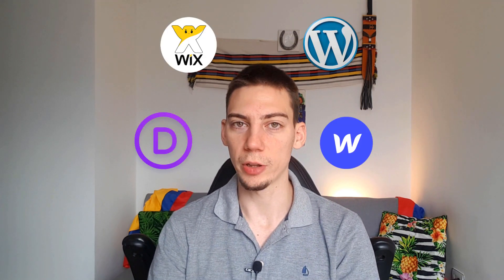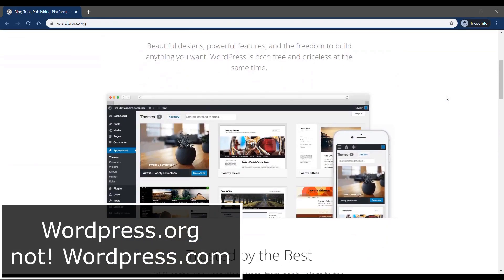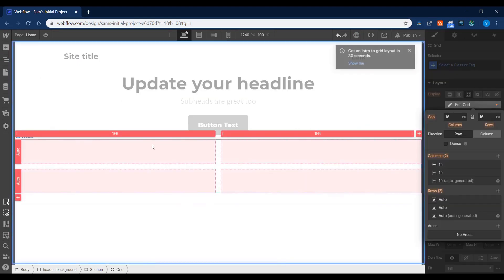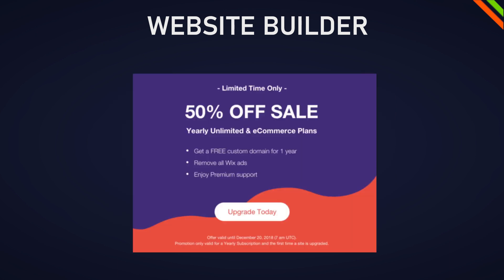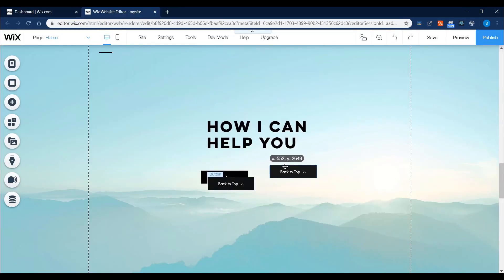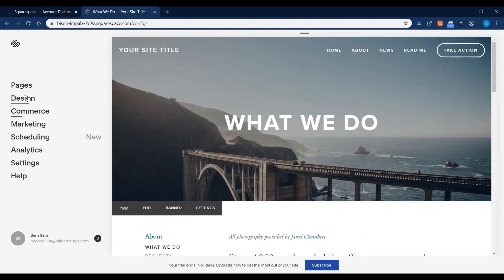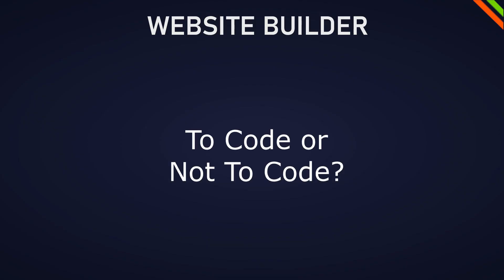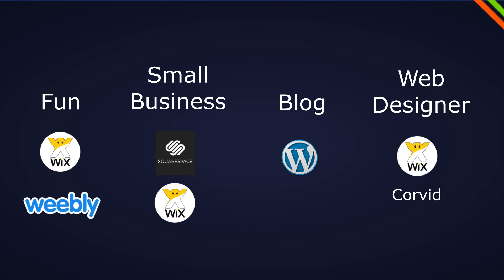My Favorite Website Builder | Wordpress vs. Wix vs. Squarespace vs. Weebly vs. Webflow vs. Elementor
At the end of this video you will know which tool you should use to design your website.

If you are thinking about starting a website you are easily overwhelmed with the huge offer out there.

You probably heard that around 30% of the web is based on Wordpress, but does that mean they it is the best option for you.

Those are just some of the many questions you might have that we will answer in this video.

I’m going to share some personal insider tips I got from working with those platforms, that might surprise you.

Choosing a website for your business or project is a very important decision.

You surely want to make the right decision because if you need to change your website to another platform, it’s going to be a grueling task, believe me, I did that a couple of times it’s not fun.

So you wanna get it right from the beginning.

In this video, we will have different categories for the different projects you might need for a website.
The categories are:

For Fun
Your Own Small Business
Content Creator (Blog)
Web Designer

What we will not cover in this video are E-Commerce sites, that's a whole other topic in itself.

The tools aka the website builders we are going to compare are:
Wix, Wordpress with and without plugins like Elementor, Weebly, Webflow, Squarespace.
And I’m also going to share where I think it’s best to hire a programmer.

But don’t worry, most of these tools you don’t need programming knowledge at all.

As a side note we will not look at Joomla, Gator from Hostgator, Godaddy Editor, Google Sites and all the other builders that are out there, because in my opinion they should not even be considered for most use cases.

We are going to take a look at:
- Wordpress
- Wordpress with Site Builder Plugins
- Weebly
- Squarespace
- Wix
- Wix Corvid
- Wix Editor X
- Webflow
- Coding